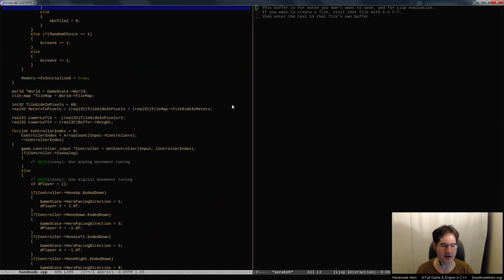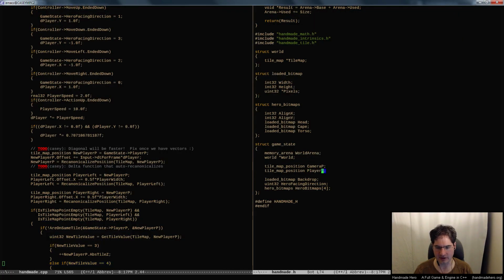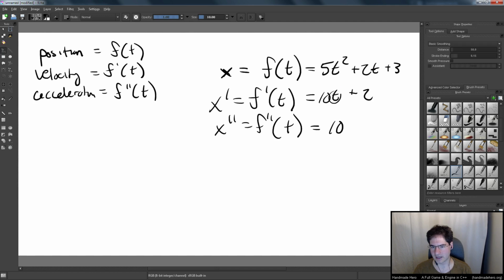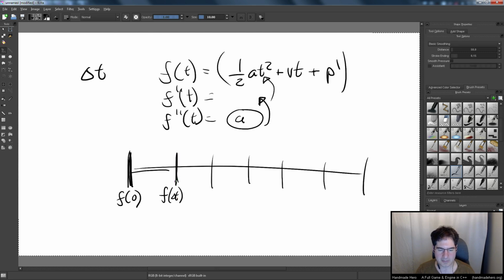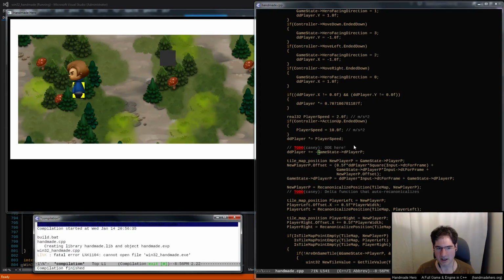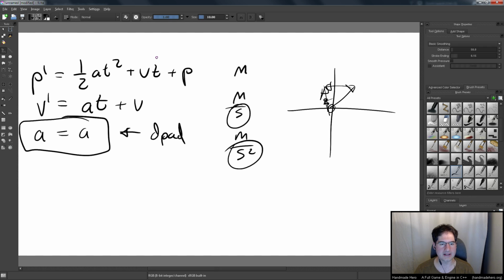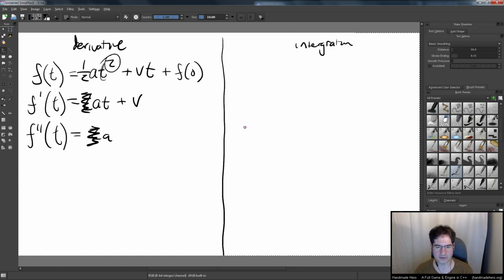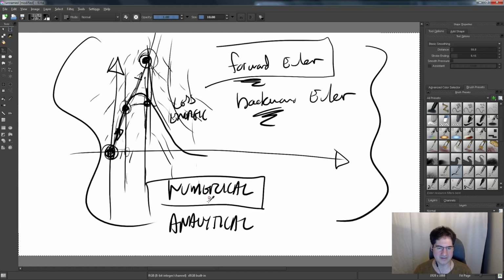Handmade Hero Day 043 - The Equations of Motion